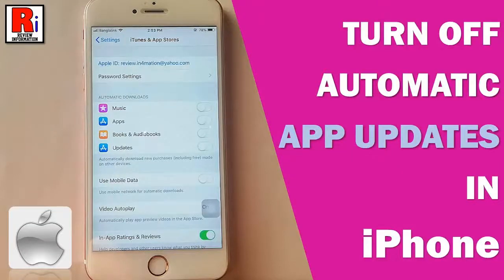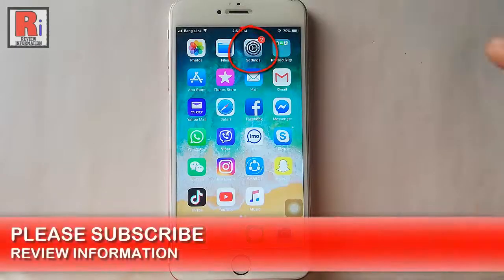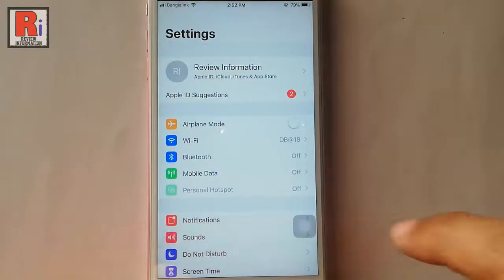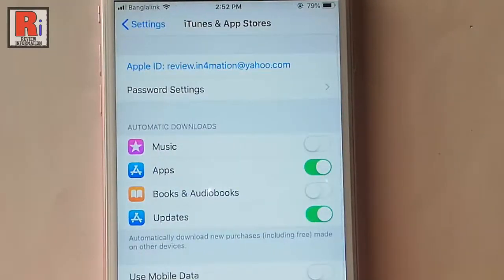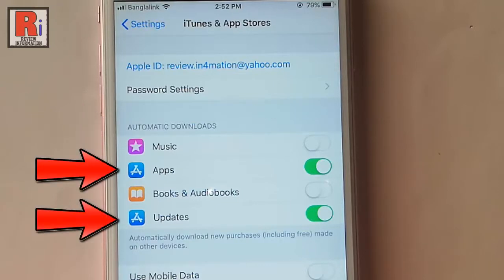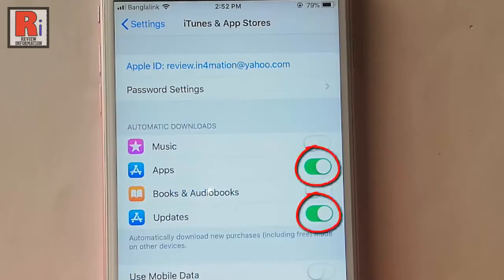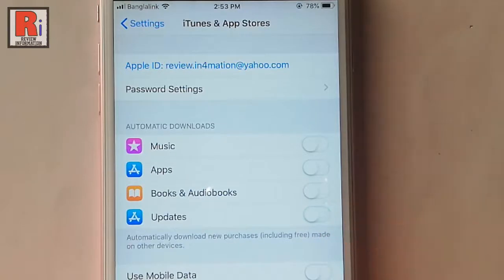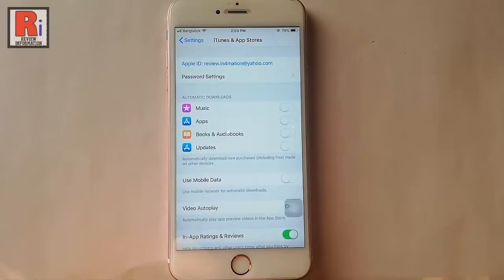HOW TO TURN OFF AUTOMATIC APP UPDATES IN iPhone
IN THIS VIDEO I WILL SHOW YOU HOW TO TURN OFF AUTOMATIC APP UPDATES IN YOUR iPhone.